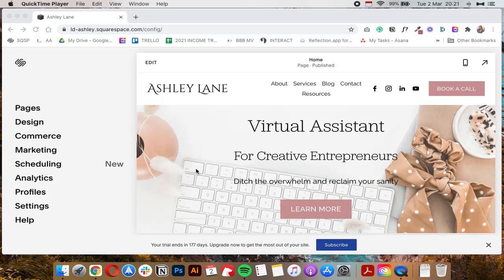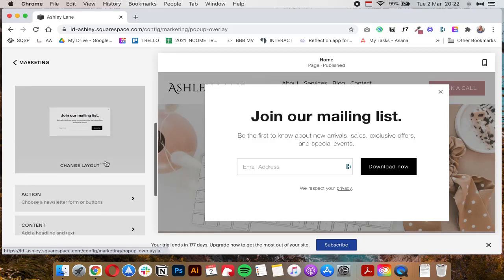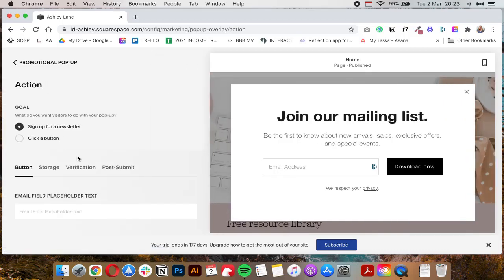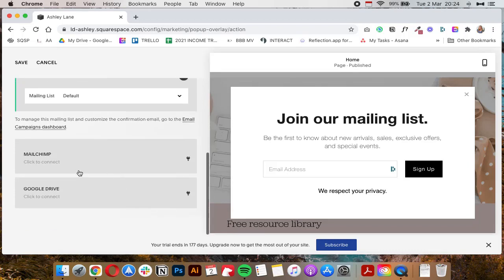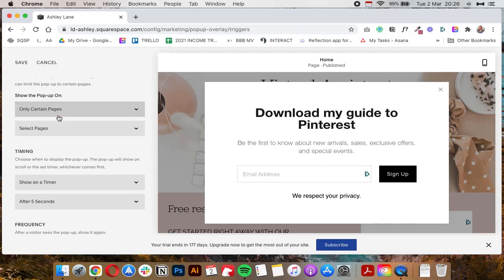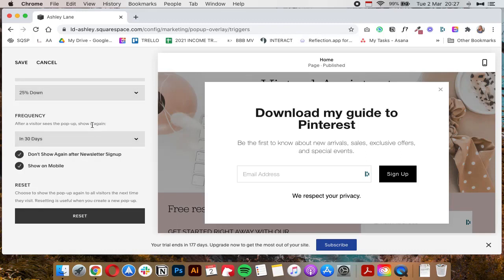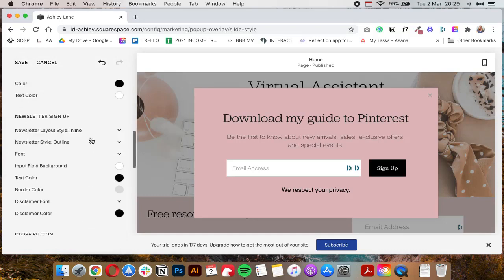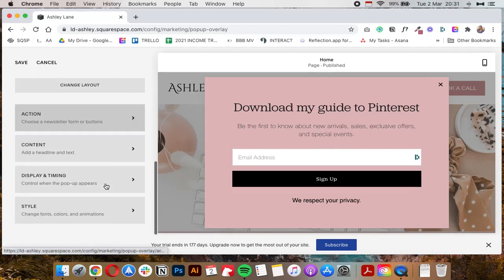How to Quickly Add Promotional Pop Up In Squarespace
🙌   A promotional popup is a great way to draw attention to your services, products, lead magnet or anything else that you want to promote in your business. In this tutorial, I'll show you how you can quickly add a promotional popup to your website using the built-in Squarespace features.